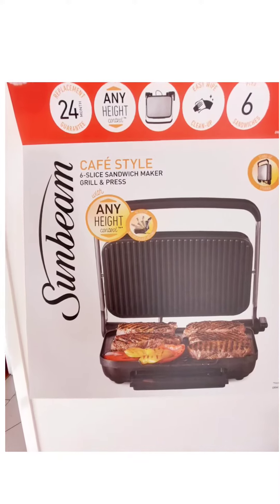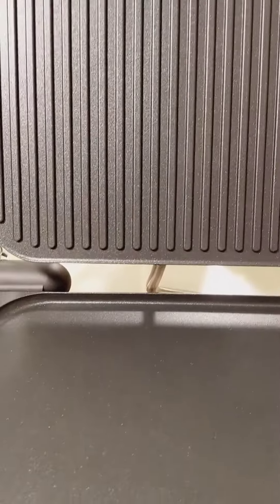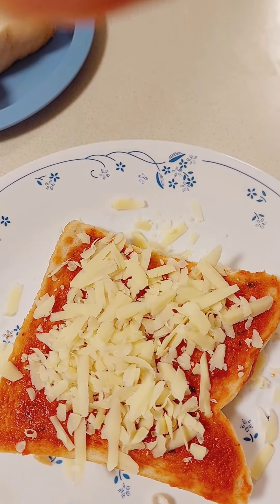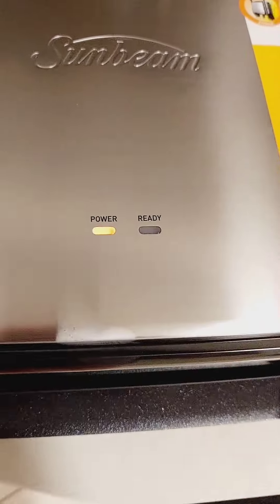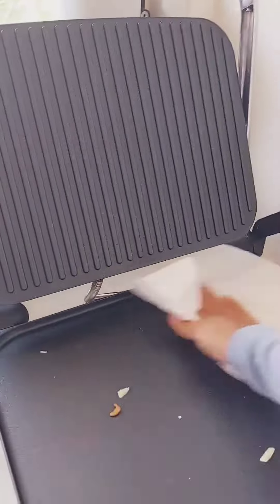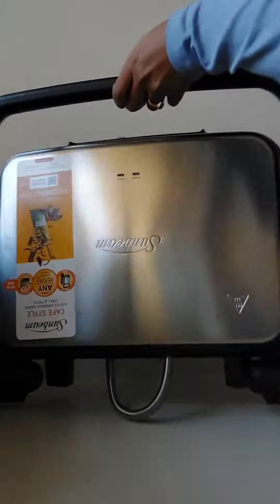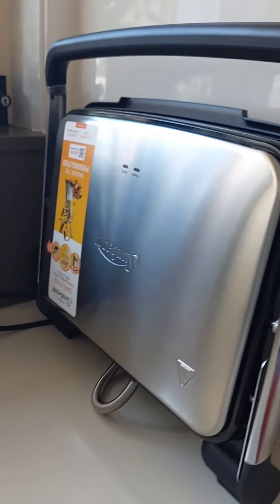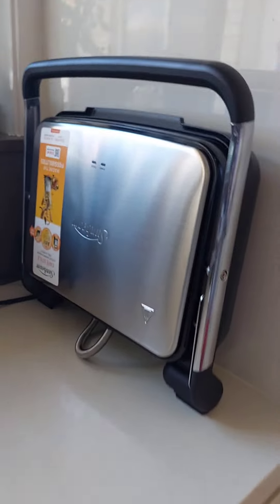Sunbeam Cafe style grill and press review.